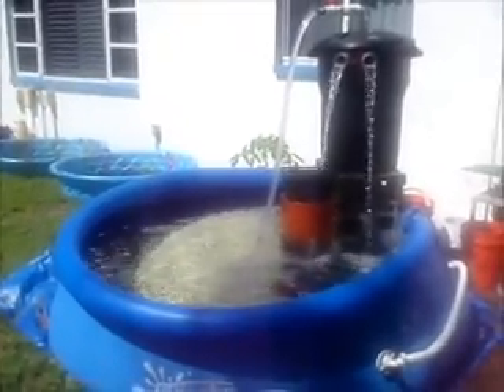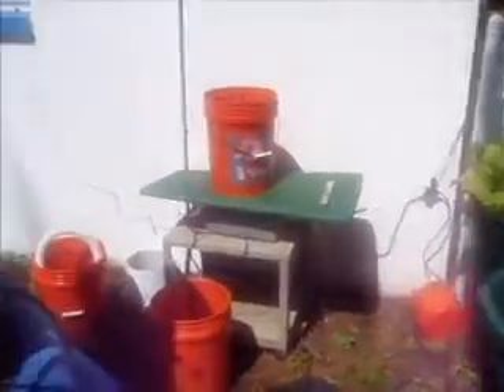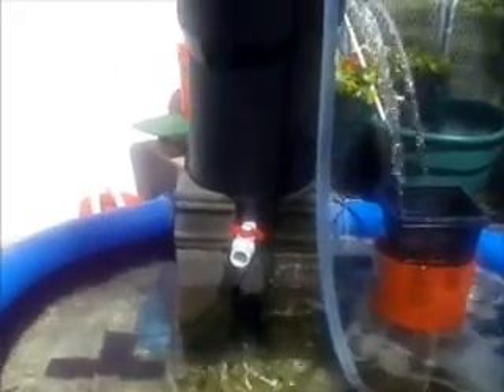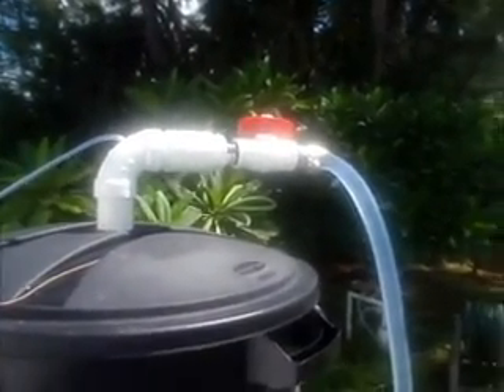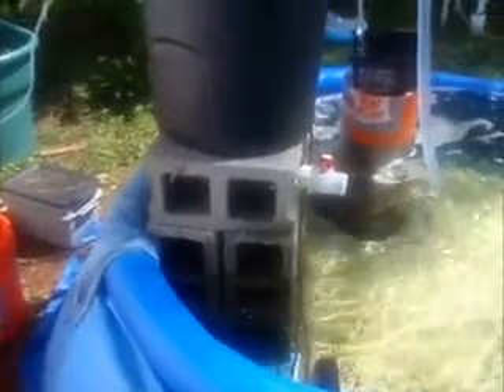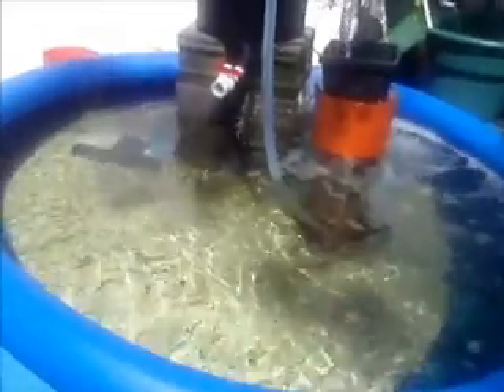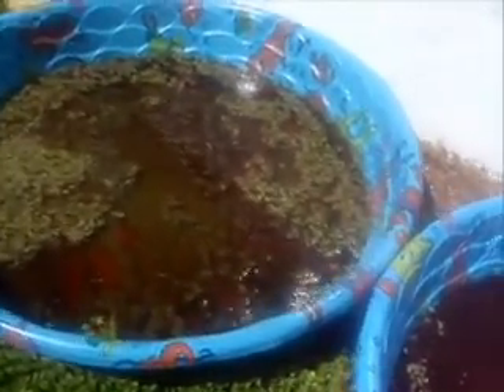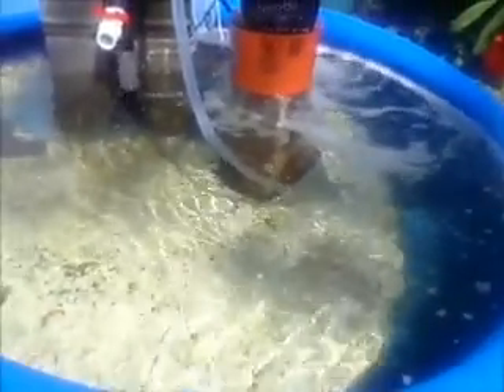NewAPsystem.wmv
My new aquaponics set up.  It features a 650 gallon fish tank (wading pool), a home built swirl/biological filter, and 125 baby tilapia.